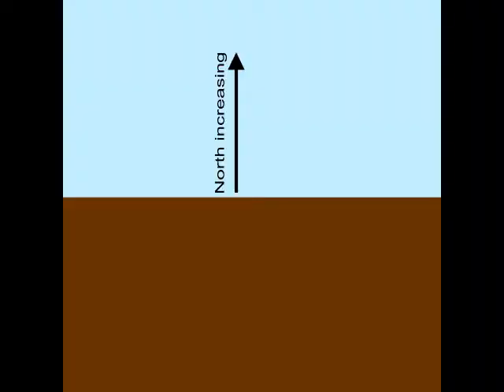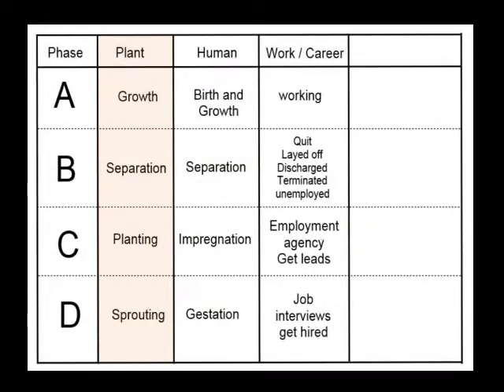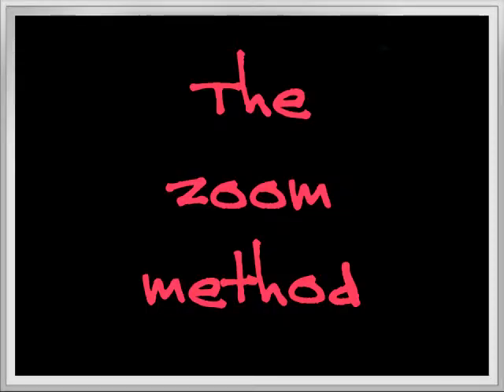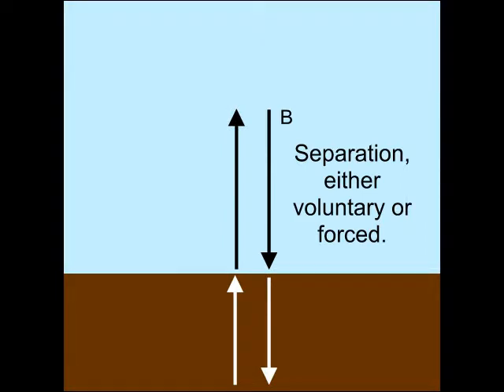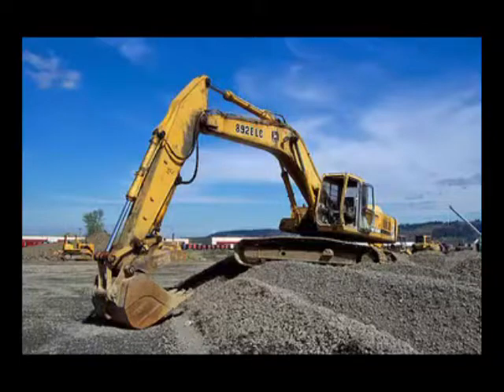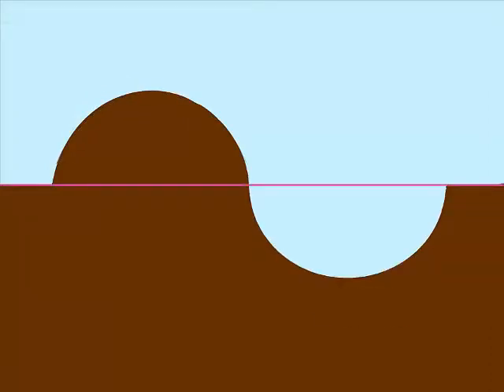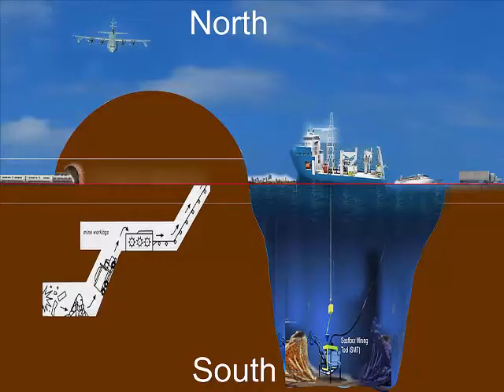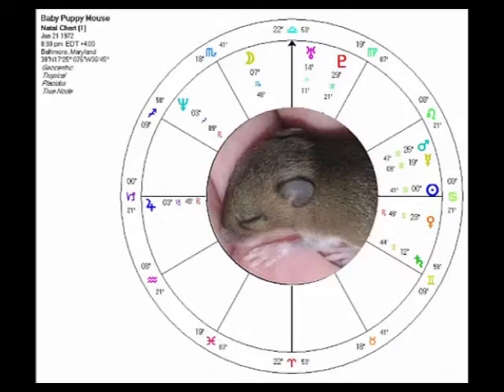The Vertical Zodiac (C) video 4: How to create a vocabulary.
This video explains a method for creating a vocabulary to be used when interpreting a Vertical Zodiac (C) chart.